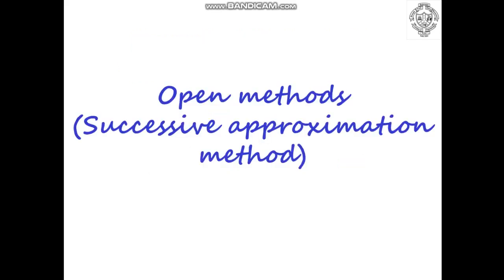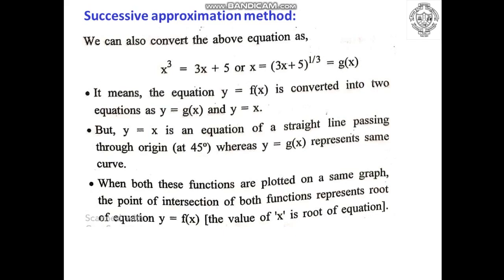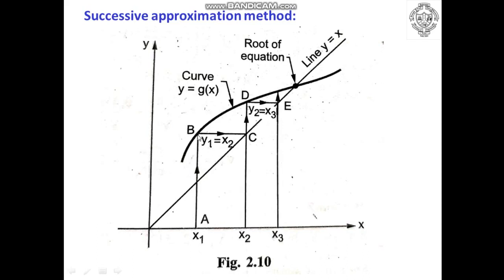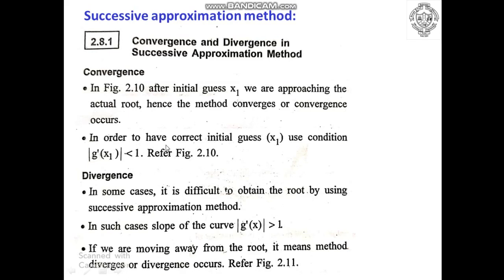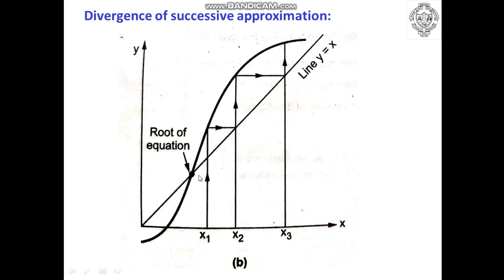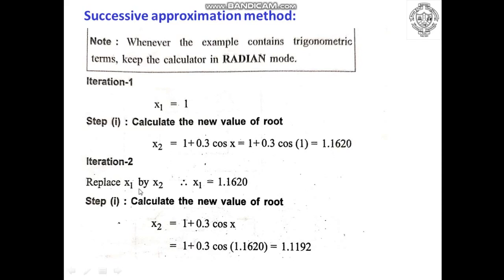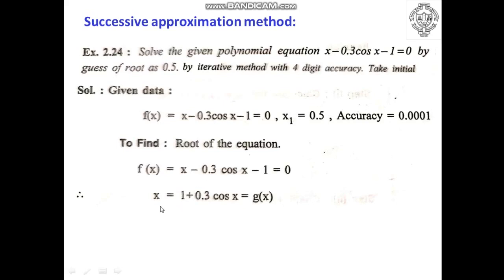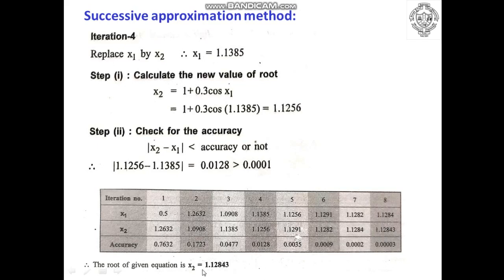Numerical Methods Lecture 8